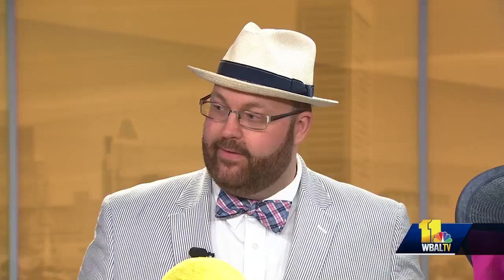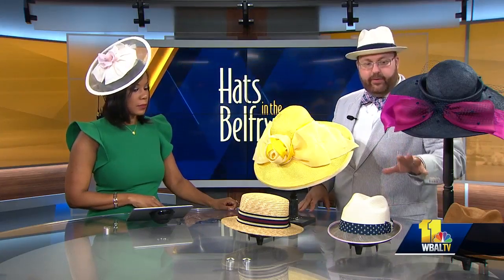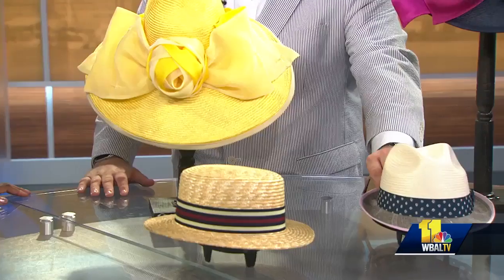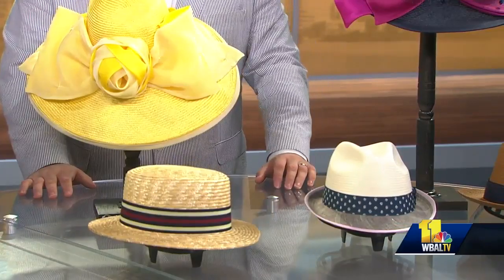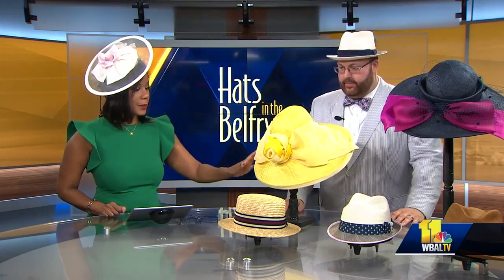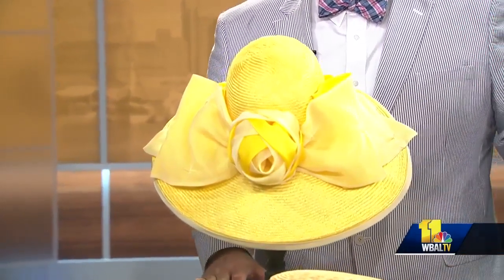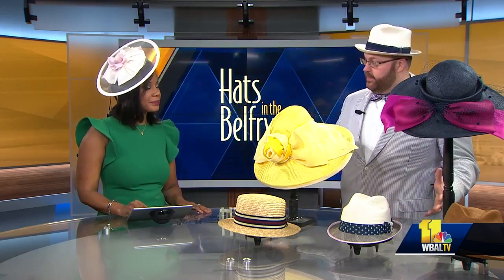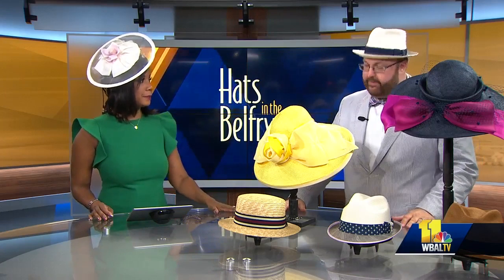Hats in Belfry representative shows off more hat styles for Preakness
Keith Pfeffer with Hats in Belfry shares the latest looks for hats for men and women at Preakness.